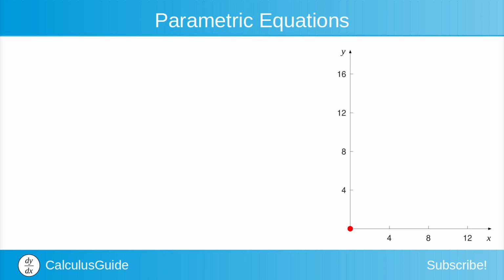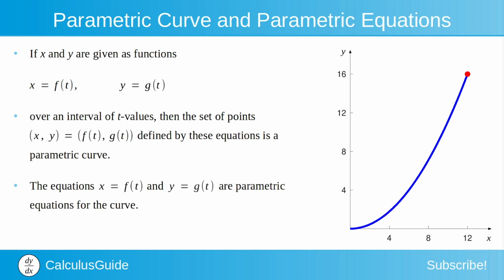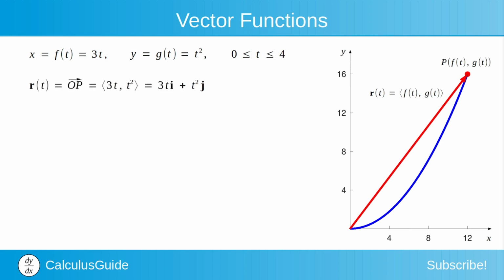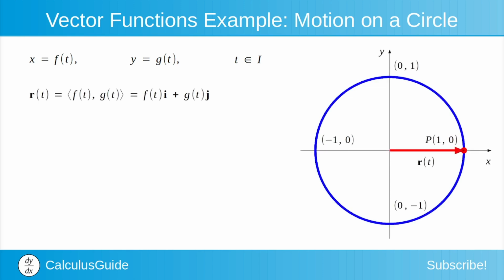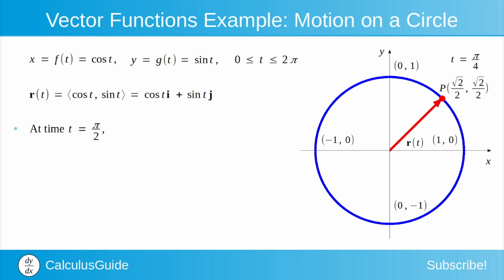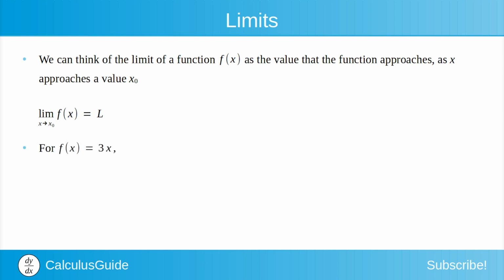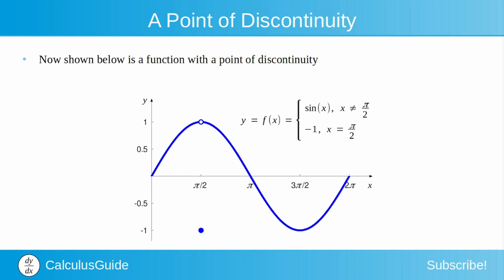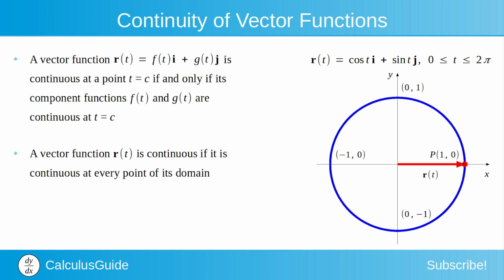7.4 Vector Functions Explained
0:00 Introduction
0:24 Parametric equations and parametric curves
4:46 The position vector
6:31 Vector functions
11:31 Vector functions example: motion on a circle
19:29 Limits
20:41 Limits of vector functions
23:45 Continuous functions
27:09 Continuity of vector functions
28:52 Summary

In this video, I describe and explain vector functions. I begin by discussing parametric equations and parametric curves.